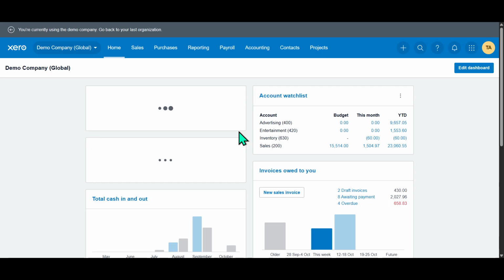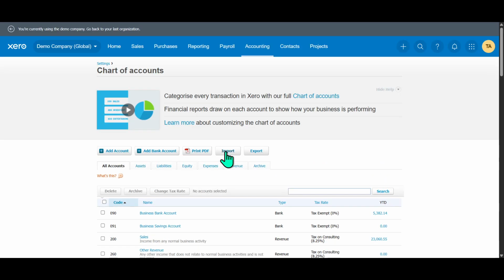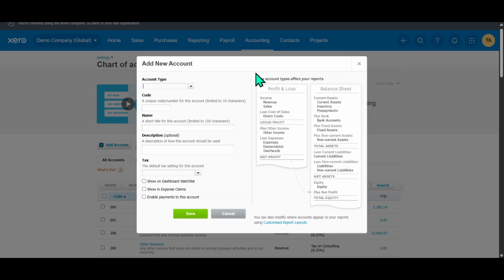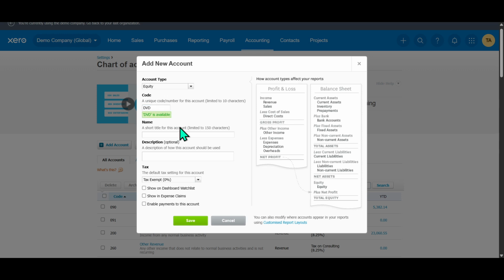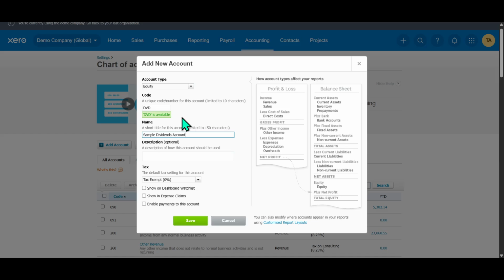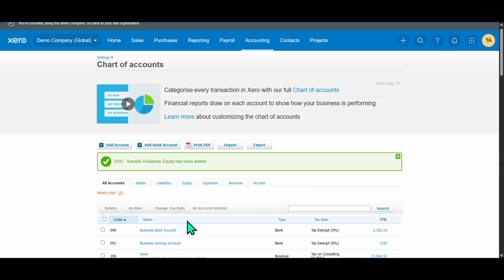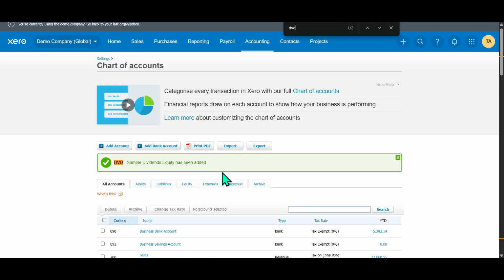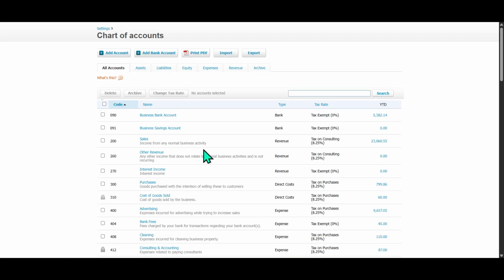How to Create a Dividends Account in Xero (2025 Tutorial)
Learn how to create a Dividends account in Xero—set it up correctly in your Chart of Accounts to record shareholder distributions accurately. This 2025 step-by-step tutorial is perfect for accountants, bookkeepers, and business owners managing company dividends in Xero.

how to create a dividends account in xero tutorial 2025, xero chart of accounts setup step by step, record shareholder dividends in xero accounting software, beginners guide setup dividends account xero 2025, xero bookkeeping tutorial for dividend payments, create equity and distribution accounts in xero, xero accounting tutorial manage retained earnings and dividends, record company profit distributions in xero, setup dividends payable account in xero, how to account for shareholder dividends xero